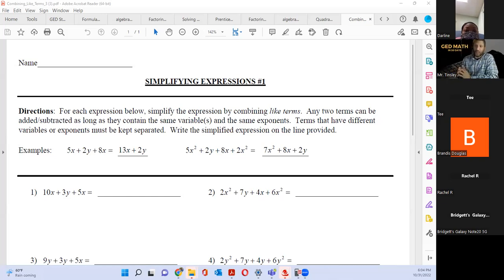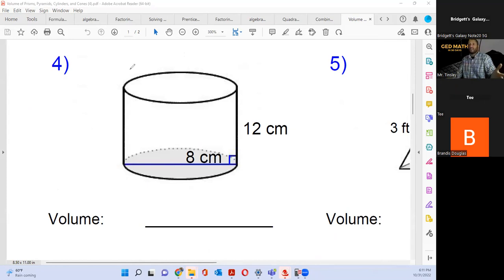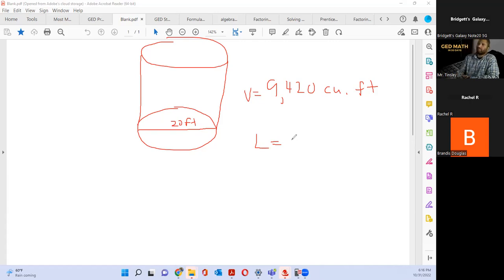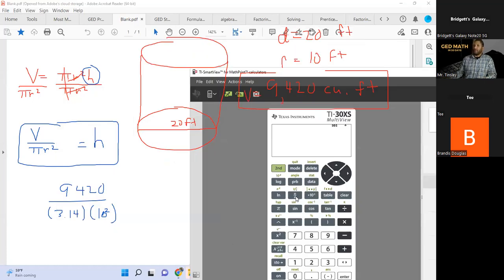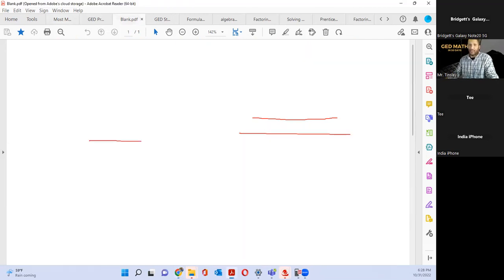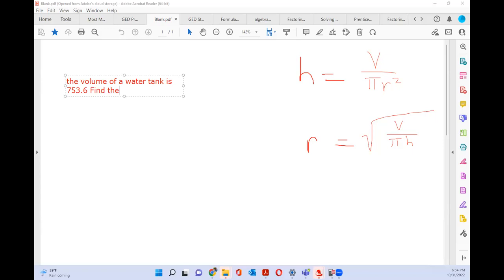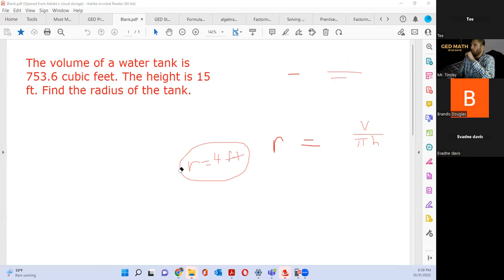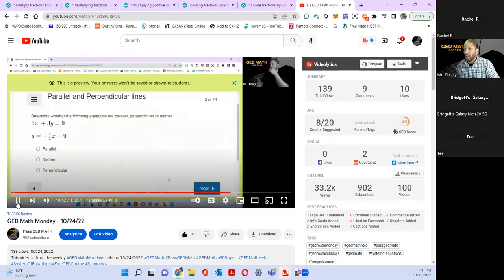GED Math Monday - 10/31/22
Facebook - Like and follow @GEDMathin30Days

Chapters
0:00 GED Math Monday 10312022